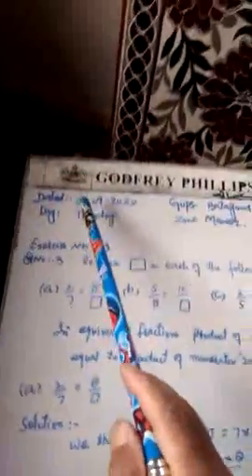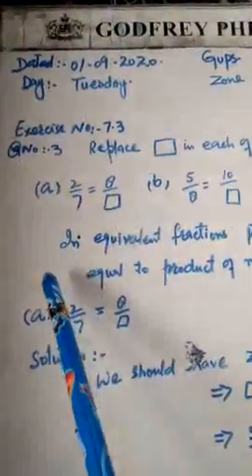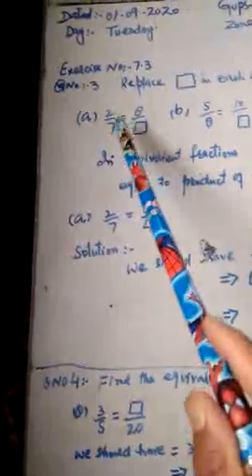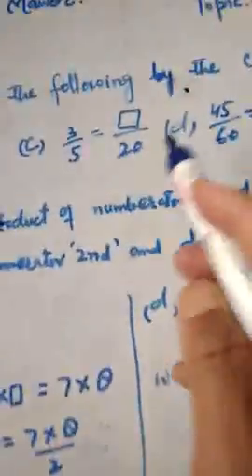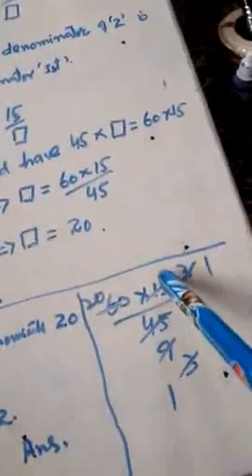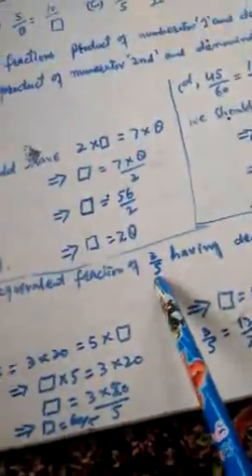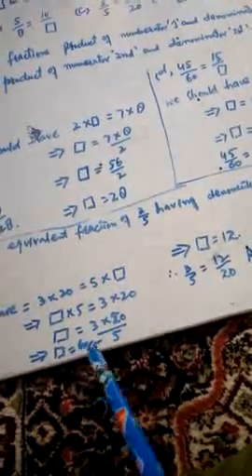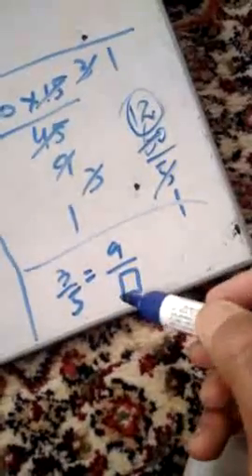Ex.no: 7.3 Equivalent fractions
SCHOOL=GUPS BATAGUND
CLASS=6th
SUBJECT=MATHS